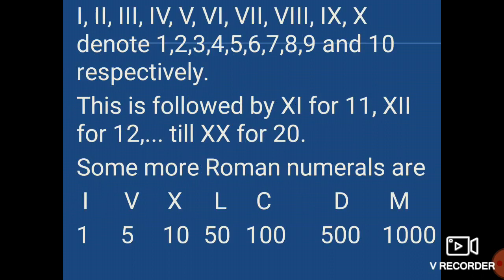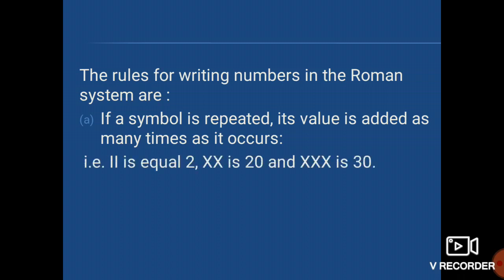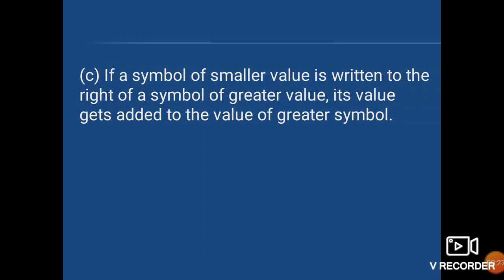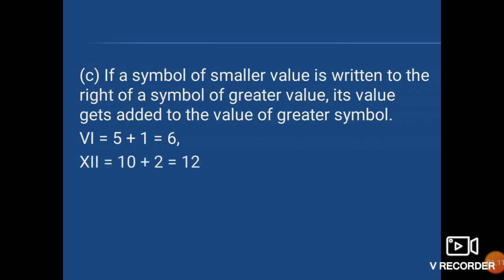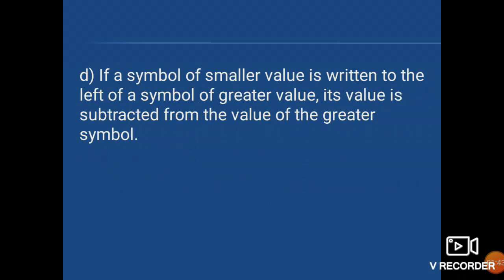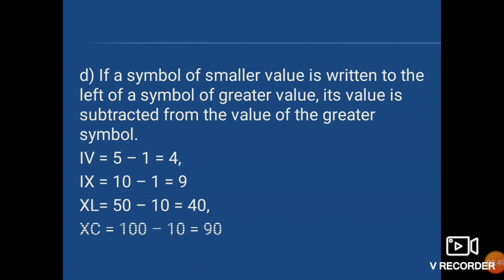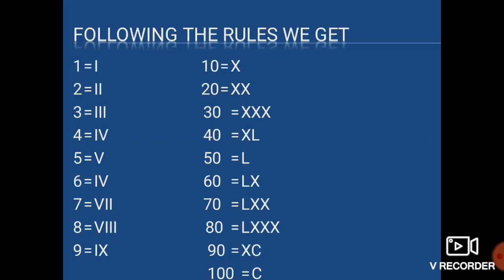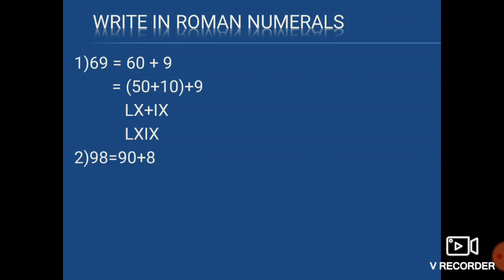Class 6 maths chapter 1 Roman Numerals